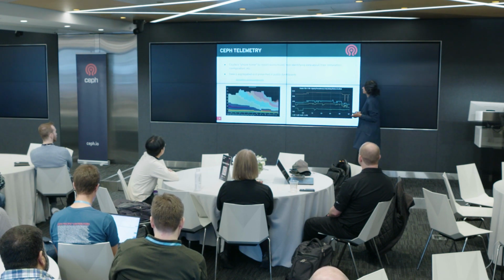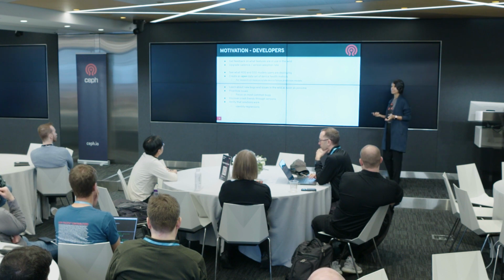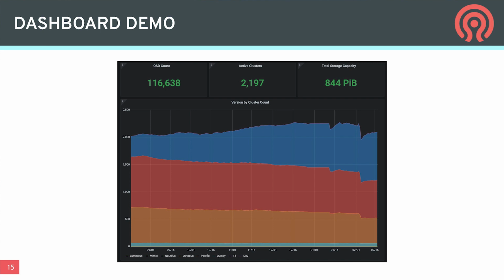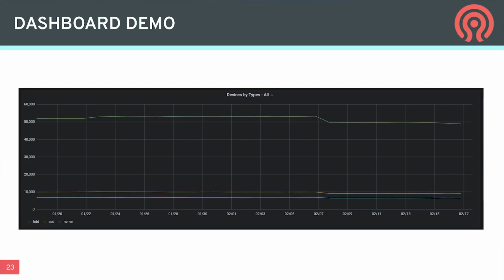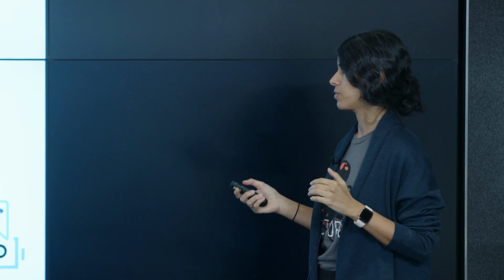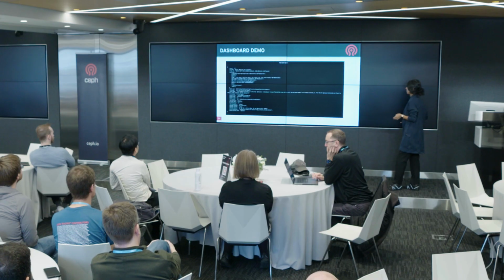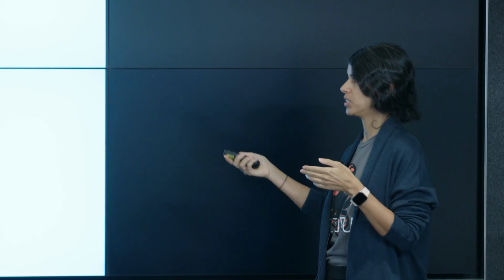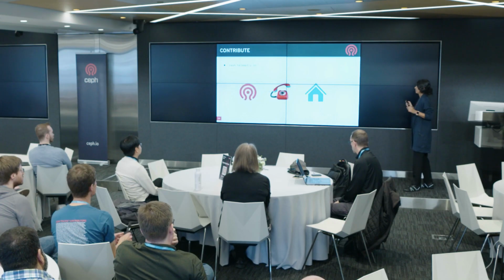Ceph Days NYC 2023: Ceph Telemetry - Observability in Action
Presented by: Yaarit Hatuka | IBM

To increase product observability and robustness, Ceph’s telemetry module allows users to automatically report anonymized data about their clusters. Ceph’s telemetry backend runs tools that analyze this data to help developers understand how Ceph is used and what problems users may be experiencing. In this session, we will overview the various aspects of Ceph’s upstream telemetry and its benefits for users, and explore how telemetry can be deployed independently as a tool for fleet observability.